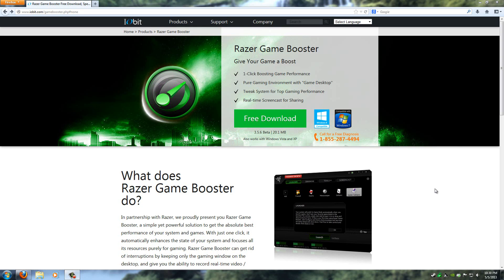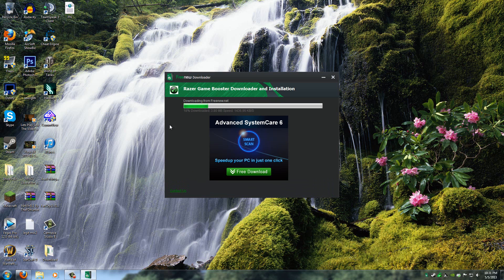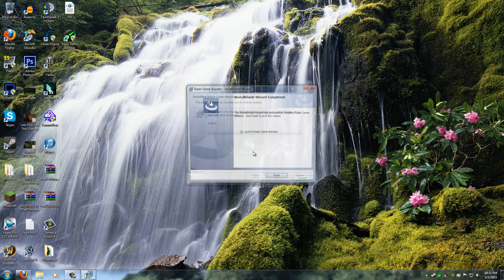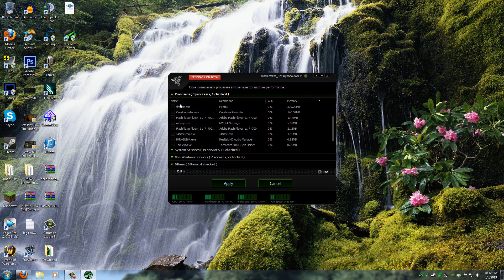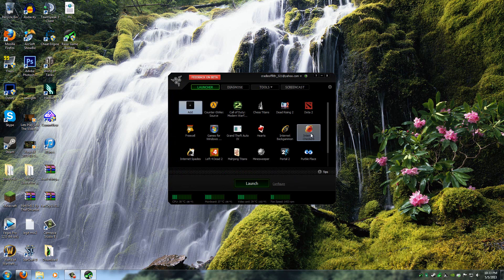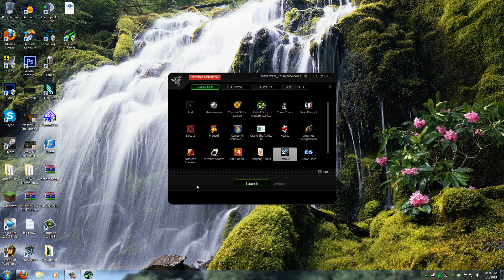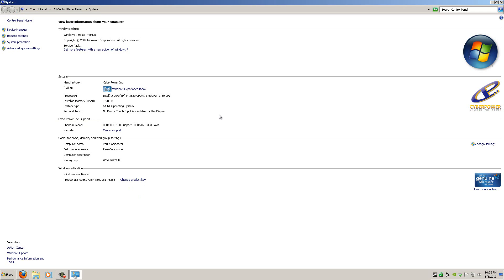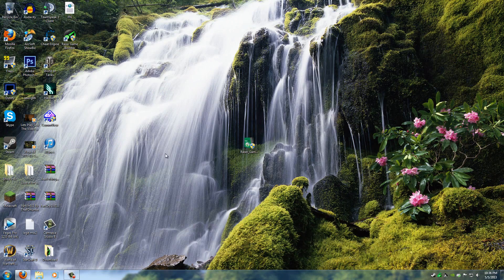How to Greatly Improve FPS In All Games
This is a tutorial on how to greatly improve FPS on any of those darn games that your computer struggles with to run.
This video features two ways to improve FPS.